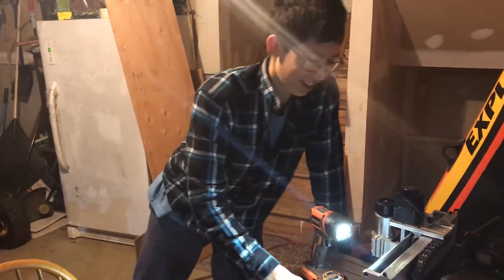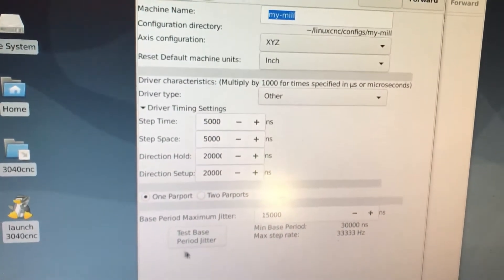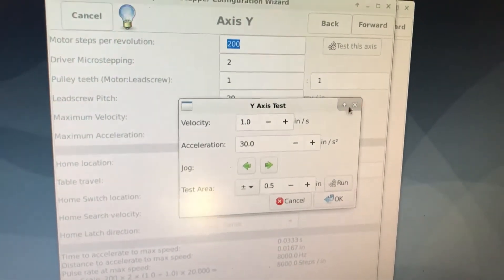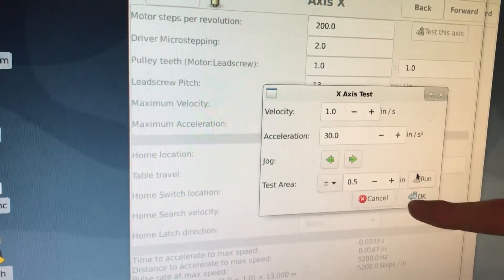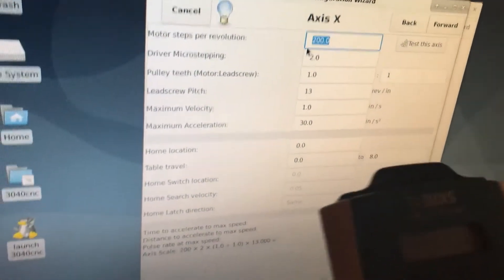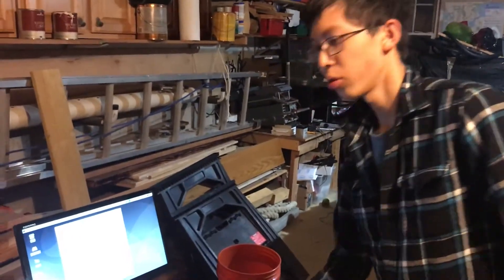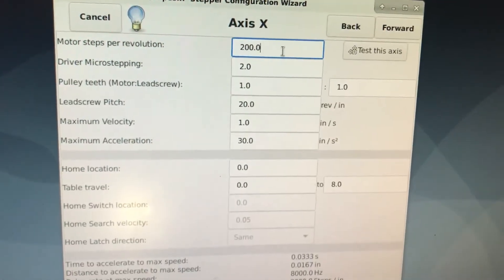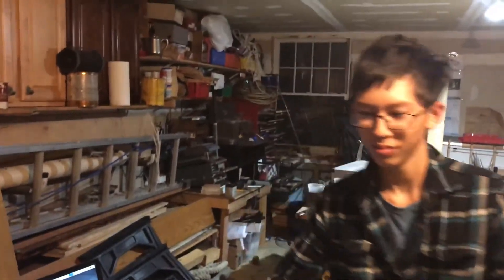3040 CNC w/ Linux CNC Configuration and Set UP EMC2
// at the end with axis, you prolly didnt hear the CNC jog but that was because i was moving the cnc by 0.01" for the jog, so thats why it looked like that lol, but it does work...
This video was actually made Sept 21, 2020 so i posted it around 6 months late lol. Time flies.